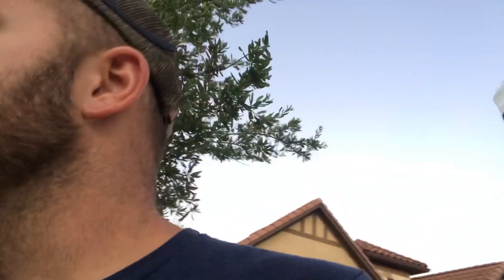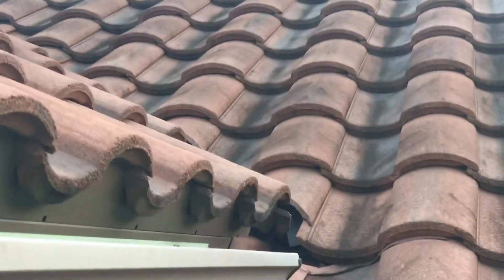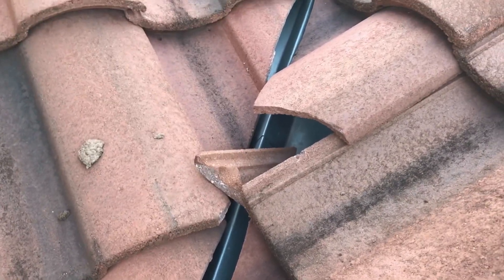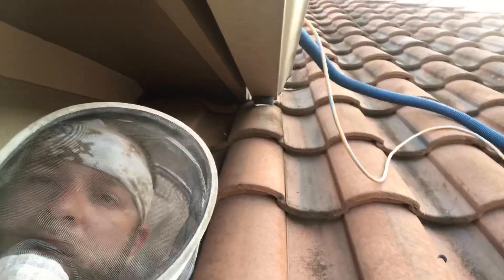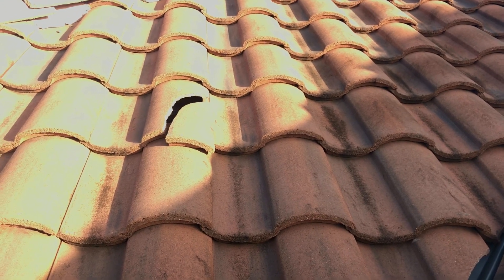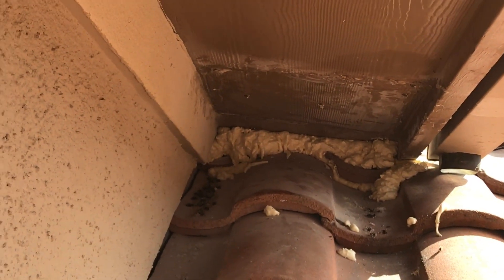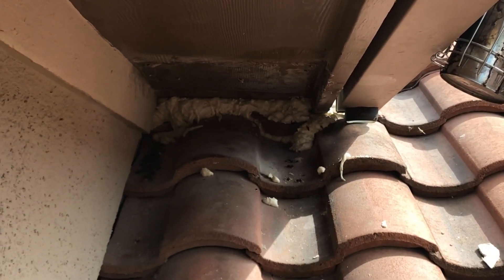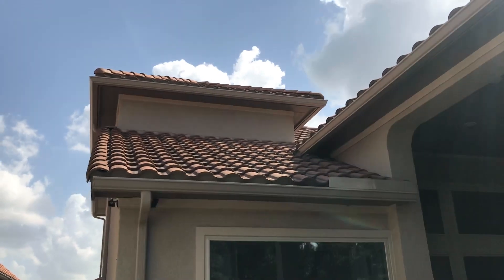Bee Removal Sugarland, Texas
We provide safe and effective honeybee removal for Houston, Texas: Kingwood, The Woodlands, Humble, Atascocita, Spring and more! Live, organic, natural bee removal. Non lethal bee removal! Preserving the honeybee is our goal! Affordable, reliable, honest, ethical, bee removal.

Bee Protective Gear:
Bee Suit
Bee Gloves

I am not proud of this one, but I share it as a fact, that sometimes it happens. Some "bee removal" companies talk a big game that they can do it all, but then more or less recommend extermination. This is my FIRST extermination, in 7 years! It was recommended after discussion with the homeowner on the most cost effective solution. Y'all know I don't take this lightly. Don't lose faith in me!